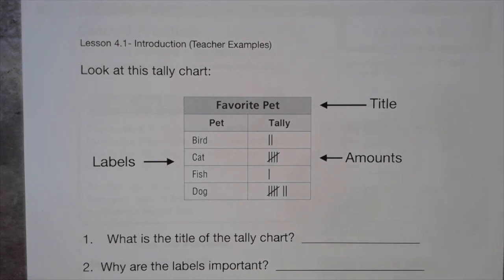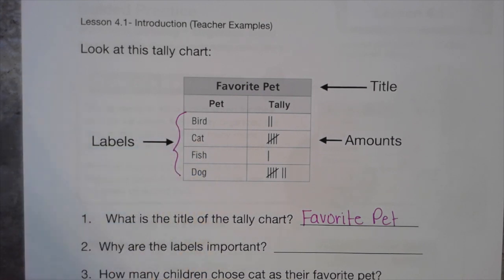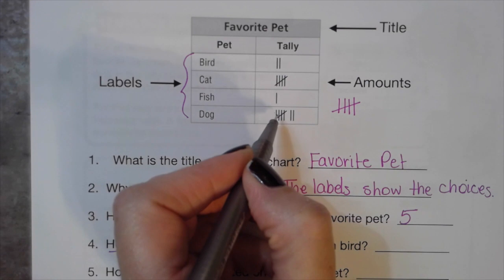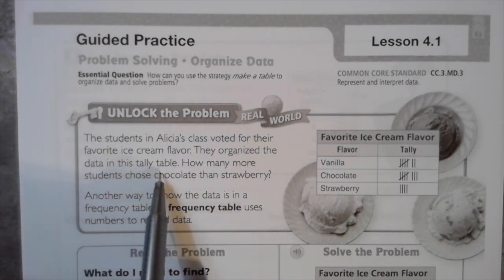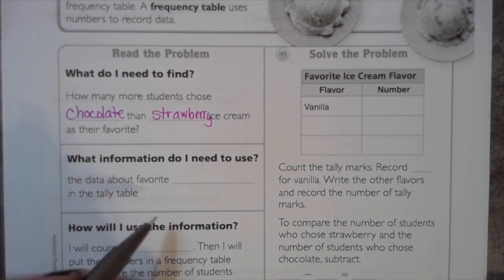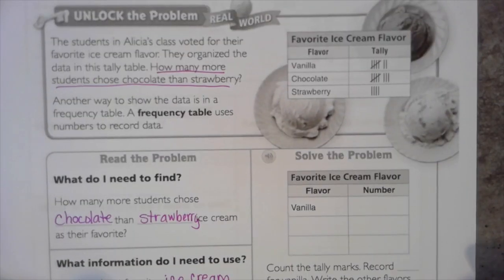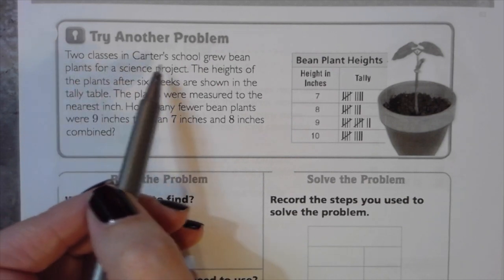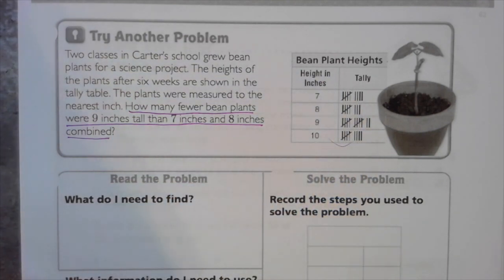Lesson 4.1 Organize Data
This video is about Lesson 4.1 Organize Data